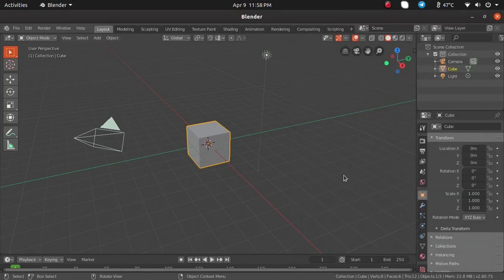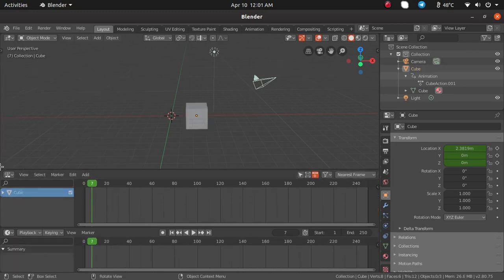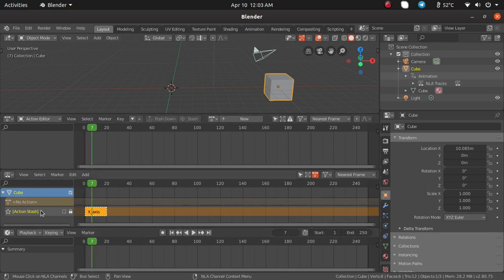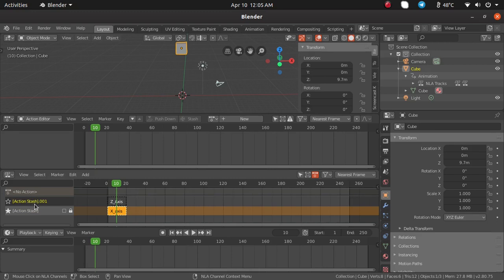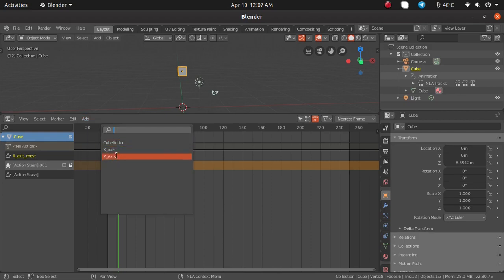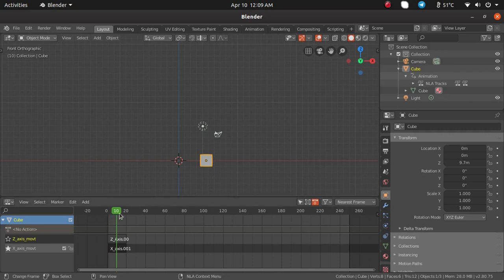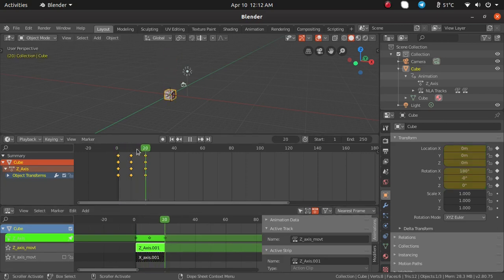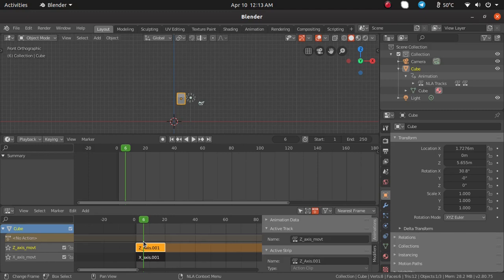Blender - NLA Editor / Anim layer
Non Linear Action and Action Editor Explained